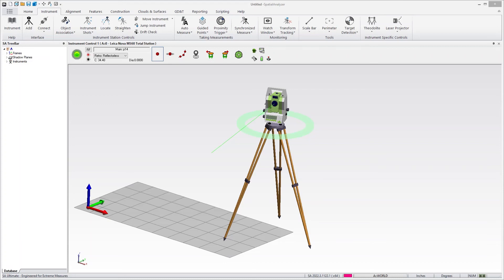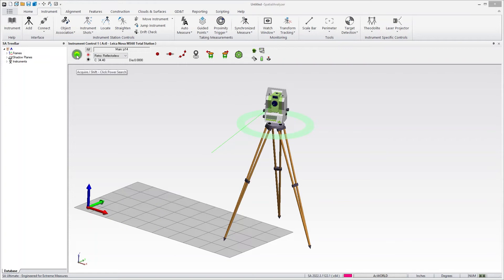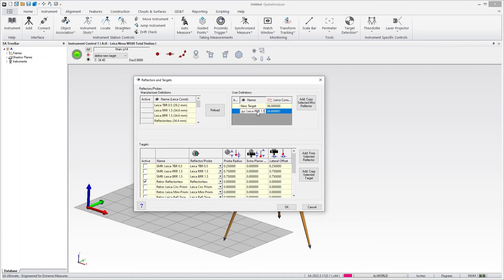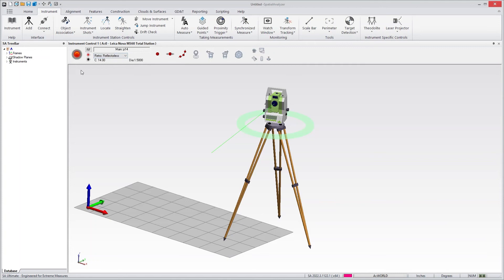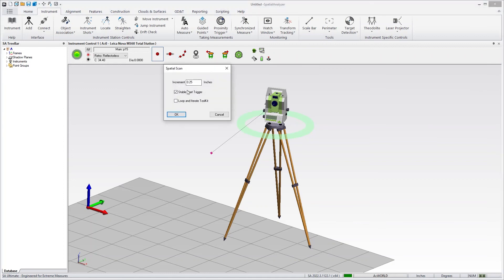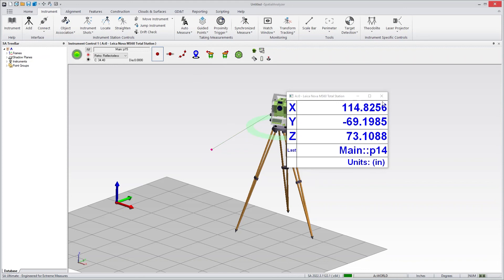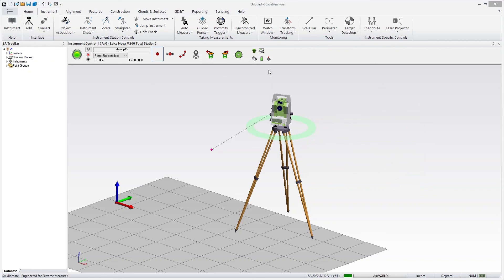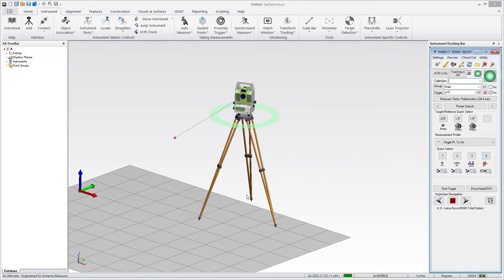Total Station Toolbar Controls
Review of the available controls from the Leica Total Station Interface Toolbar within the 2022.3 version of Spatial Analyzer